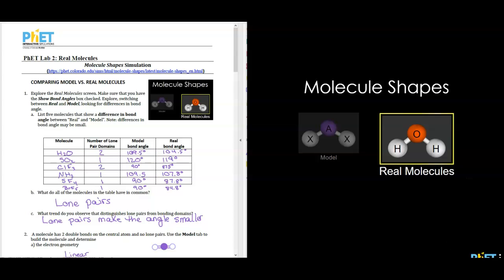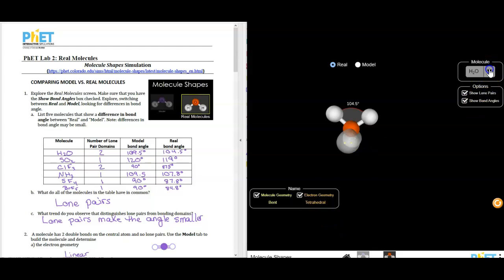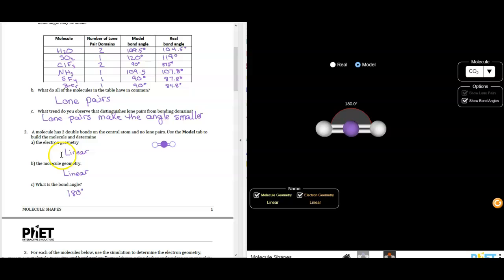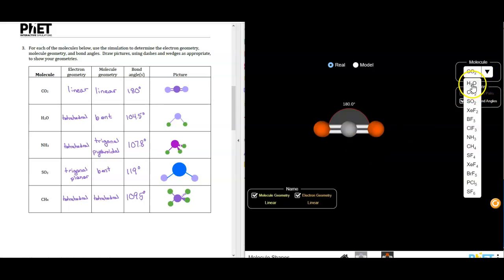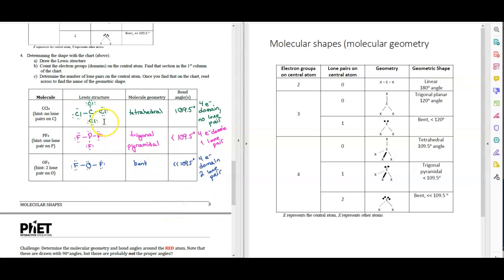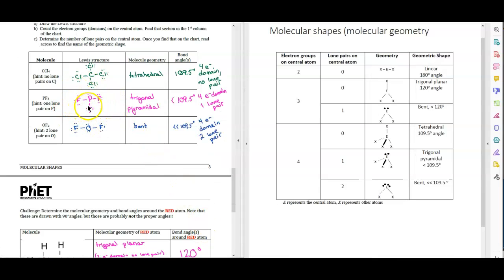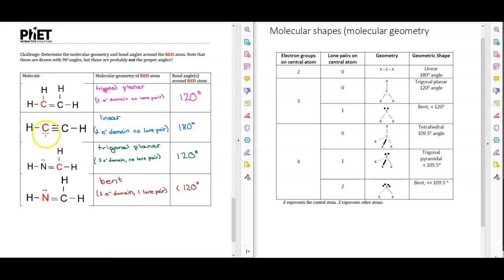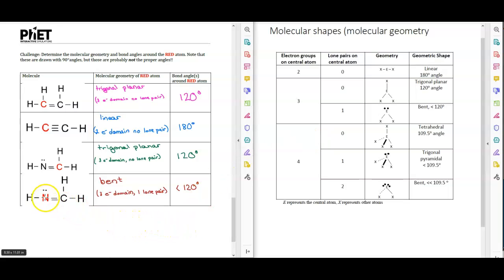Going over PhET Lab 2